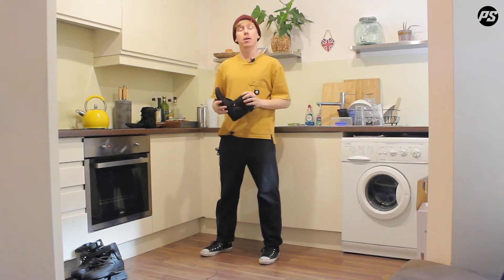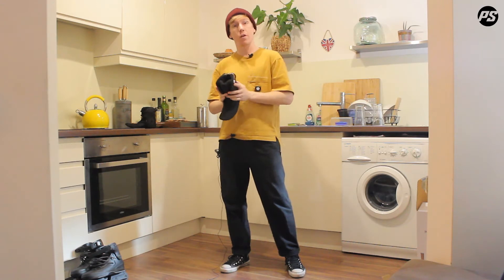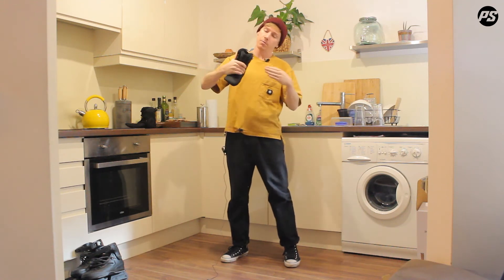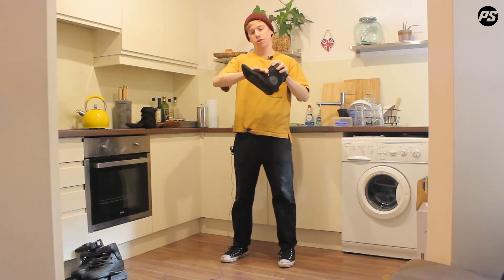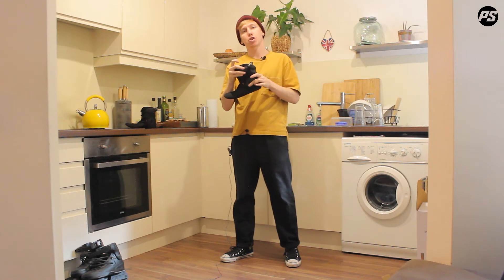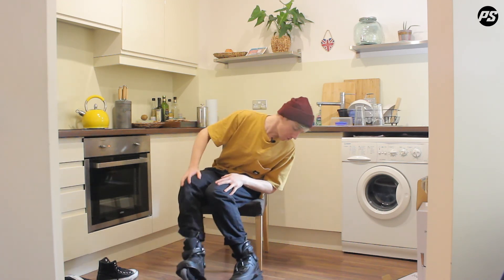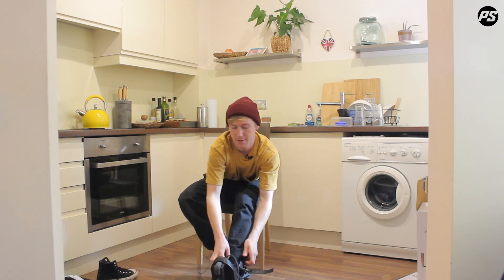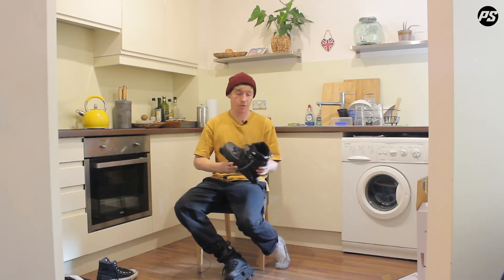Heat molding MyFit SPC skate liners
Powerslide's Sam Crofts shows you how to heat mold your MyFit SPC liners correctly. Find out more about the SPC liners

Heat molding MyFit SPC liners - Speaking Specs - 908301
The MYFIT SPC liner is a masterpiece. It is developed for skaters that look for the very best performance and comfort. The wide 45° flex cut of the liner offers a lot of freedom for movement so perfect for urban, aggressive and freeskating. Thanks to a 4-way stretchable toe box, the liner fits 2 sizes at once, adjusting better to the contours of your foot and allowing you to downsize if necessary. The top lacing of the SPC liner adds extra stability and heel lock for maximum control and performance. The lace loops on the liner give two options – to lace just the liner or to connect shell and liner to improve the heel lock. The MYFIT SPC material is a “super-foam”, casted polyurethane that will never break down and keeps all its features for years. SPC super-foam absorbs shocks, gives extra cushioning, controls impact and is really comfortable while providing maximum and direct power transfer. The SPC liner is fully heat moldable - it will mold on the exterior to suit your skate as well as internally to perfectly wrap around all the contours of your feet utilizing the CFF (Custom Fit Foam) to its fullest. Like other liners, the MYFIT SPC liner carries all the usual specs like anatomical ankle padding, and a well-defined Achilles padding to give the perfect heel lock and eliminate any movement. The liner includes the MYFIT skate sole for extra support and control.